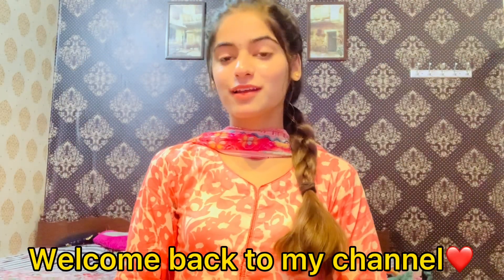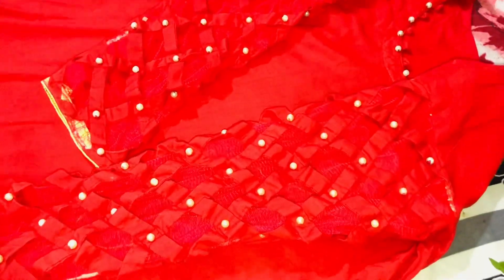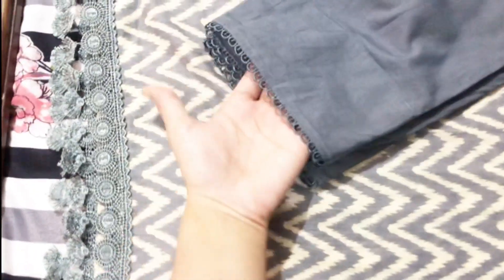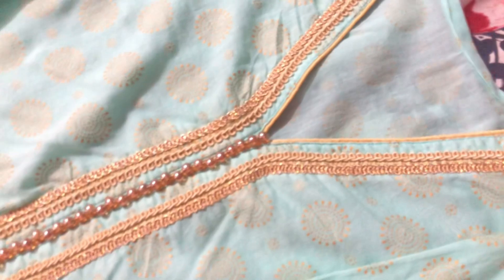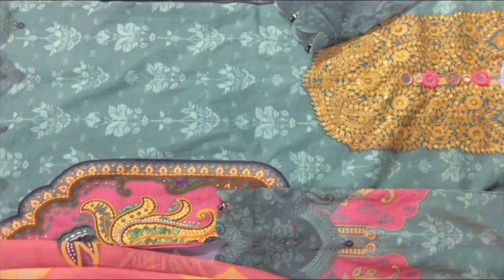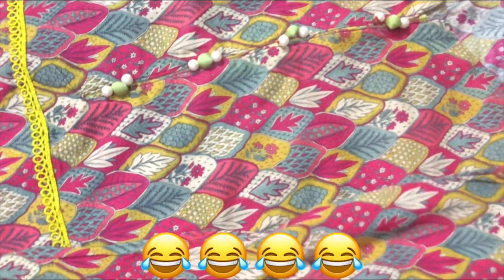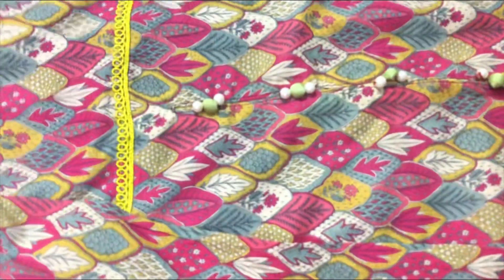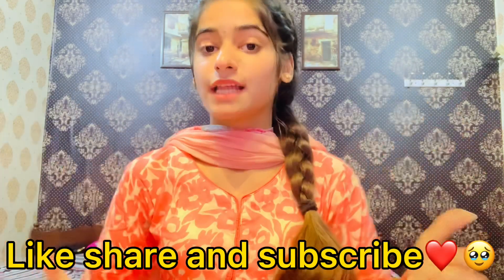Summer dress design ideas 2022❤️